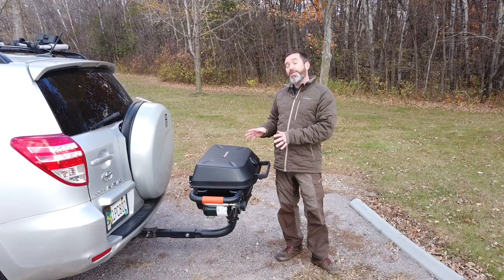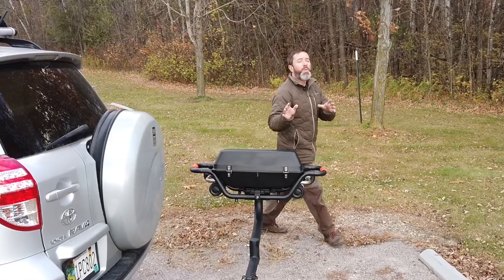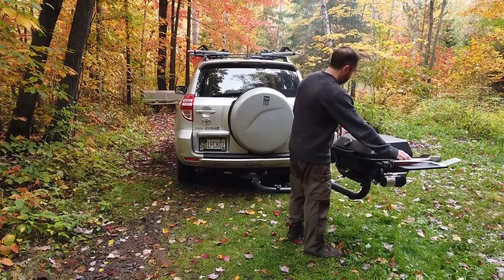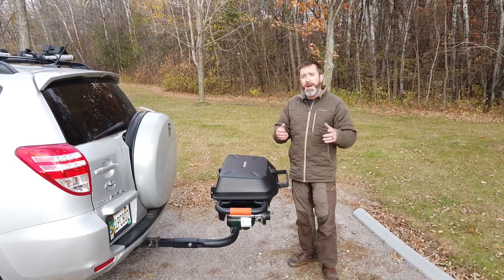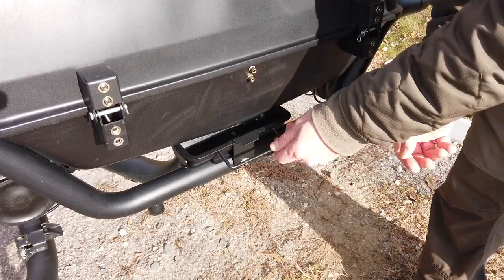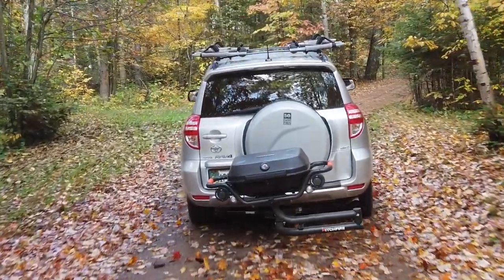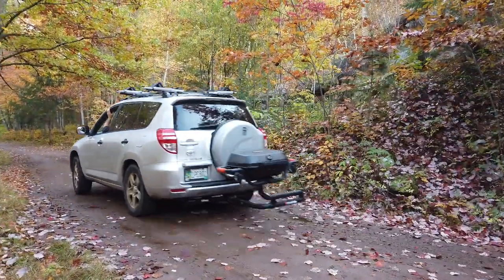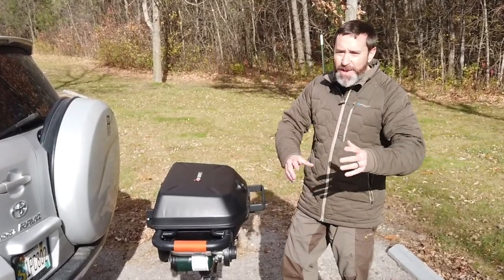Hitchfire Grill: Review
The HitchFire Grill attaches to any standard two-inch hitch, so you're ready to start grilling the second you pull over. We tested it for a month, and here's what we thought.